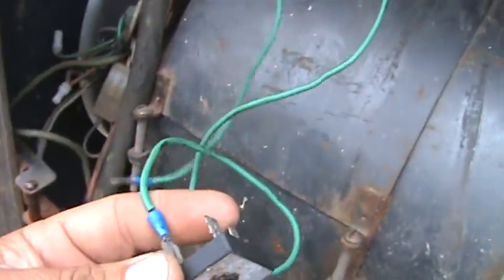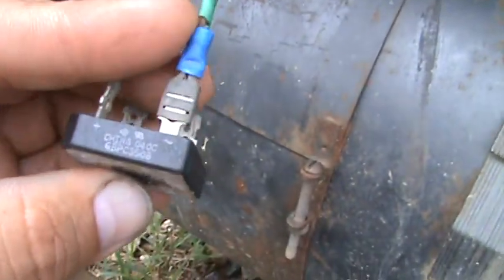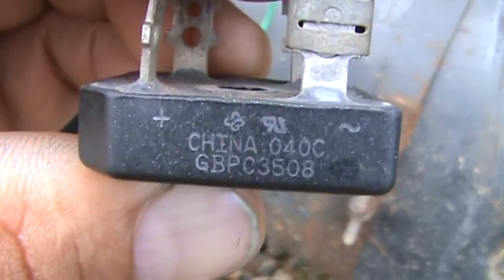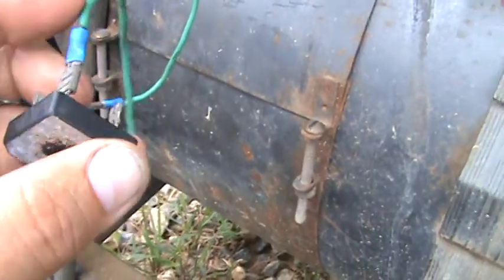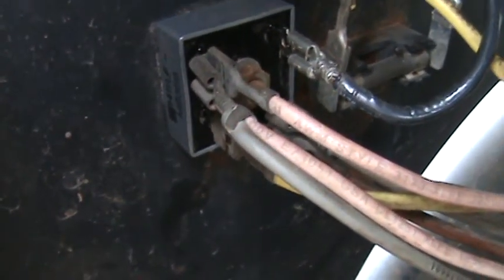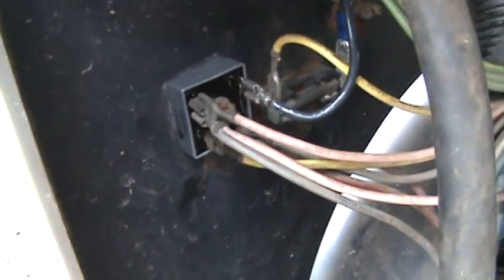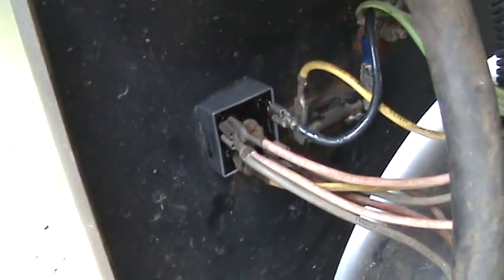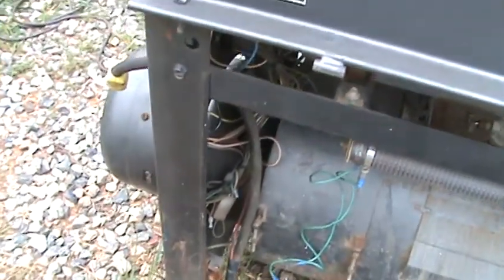Welding with a Lincoln 300 D after changing diode rectifier. 8-9-14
Welding with a Lincoln 300 D after changing diode rectifier.